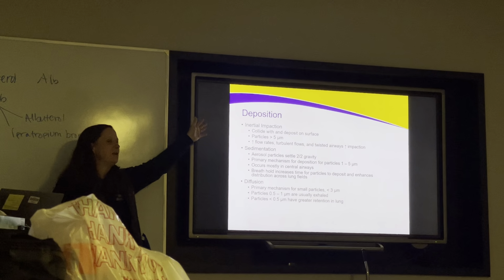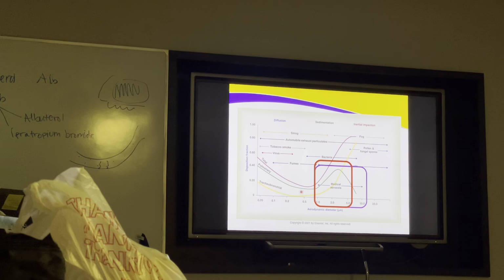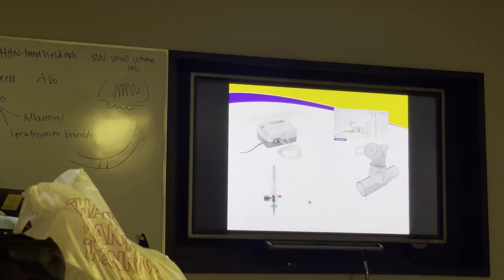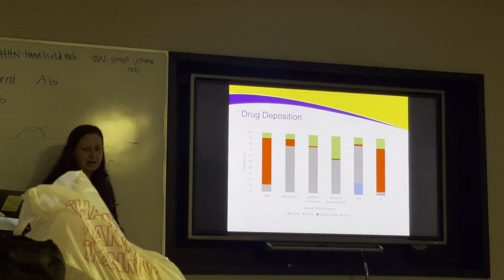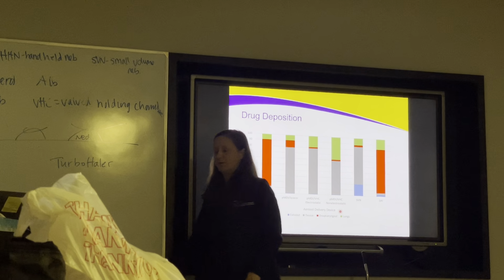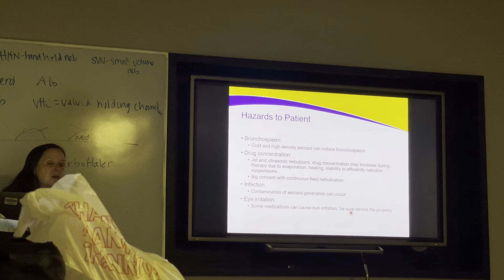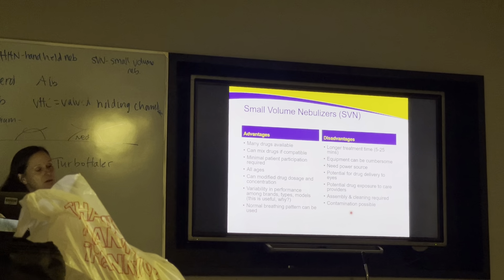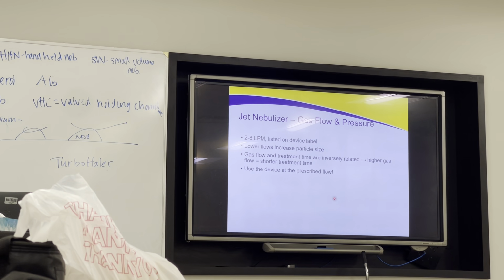Aerosol delivery devices pt 1